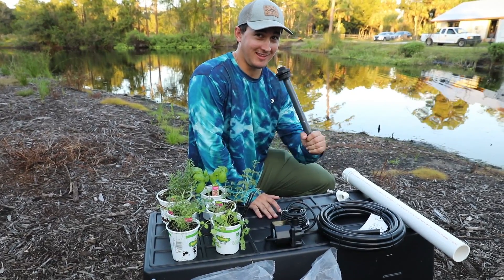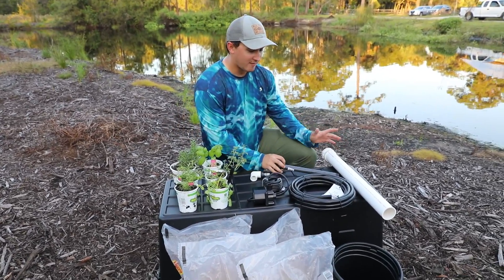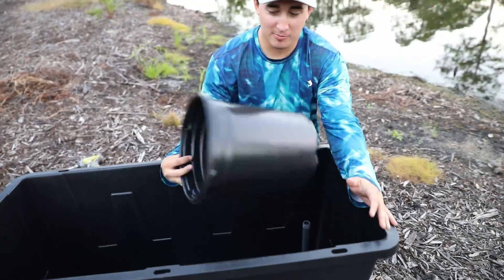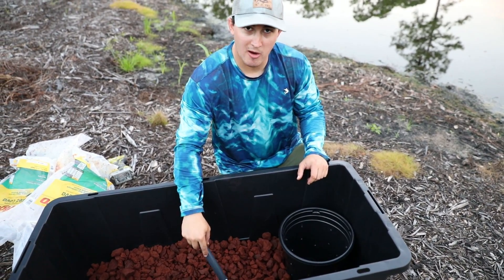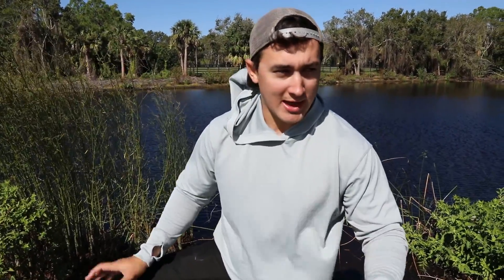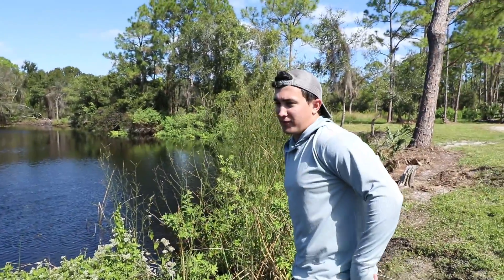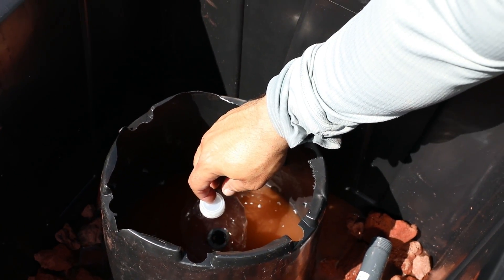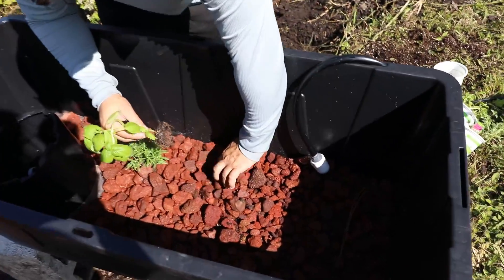Building a Natural Filter For My Pond (D.I.Y.)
built an aquaponics set up for the pond,  that is gonna act as a filter basically for the pond.